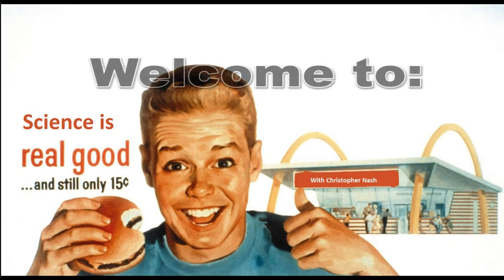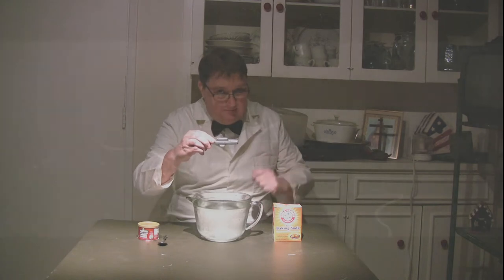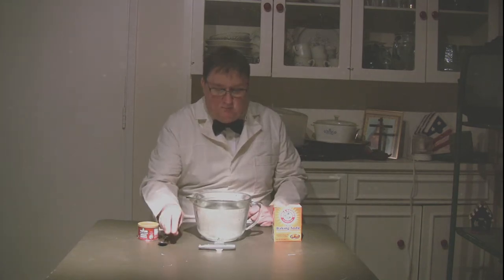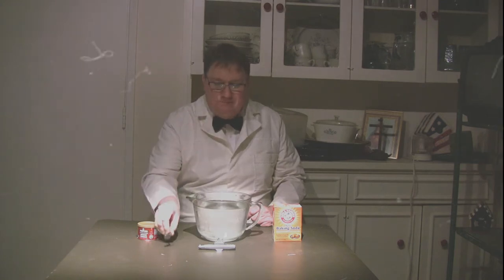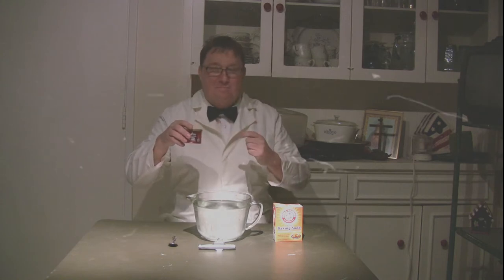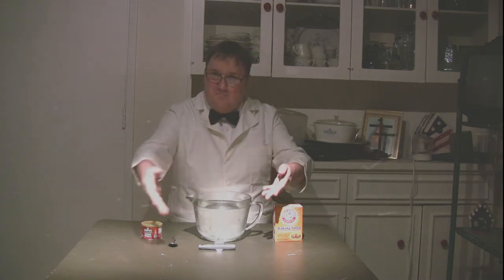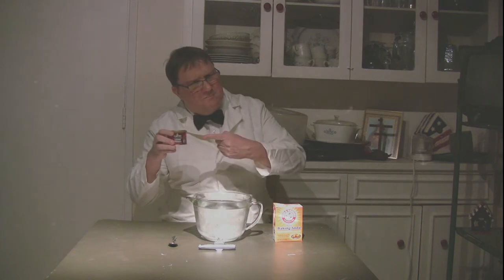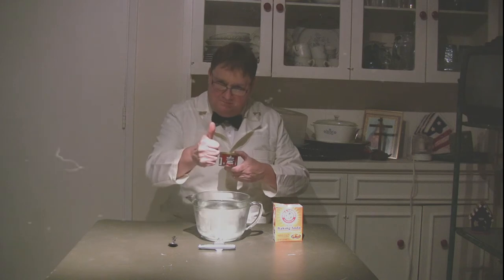The Amazing Diving Submarine Explained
This is a satire of old science movies you may have seen in school. It uses the "diving sub" toy, which used to come free in a box of cereal, or something you sent away for with box tops. This is not meant for distribution without permission.